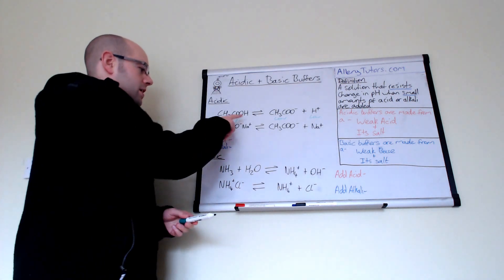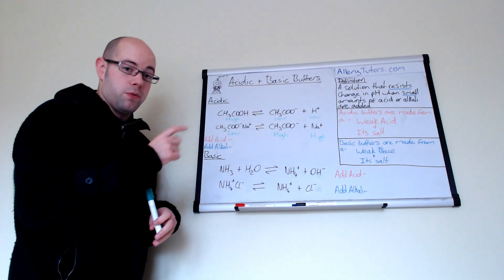Acidic and Basic Buffers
Buffers in all their glory! This video will look at how buffers work and how you can make an acidic buffer and basic buffer.